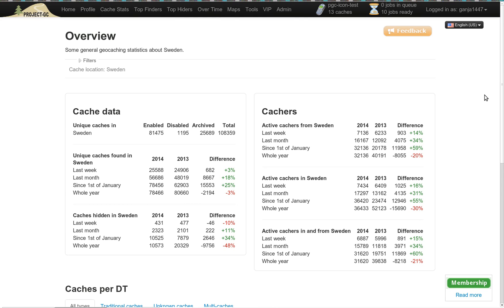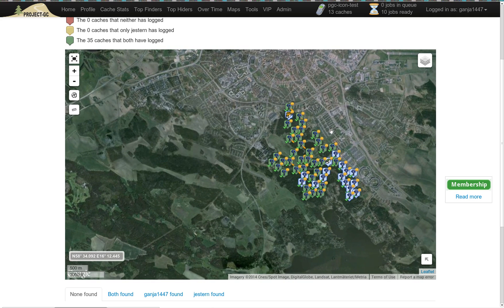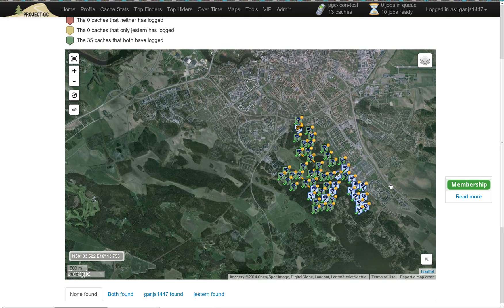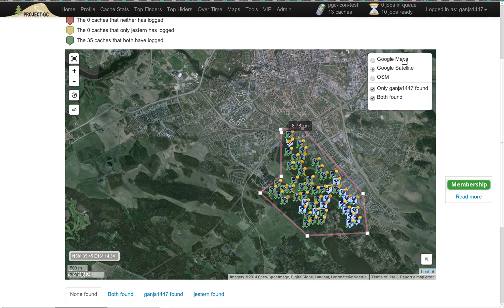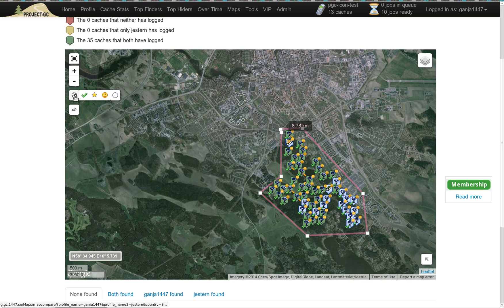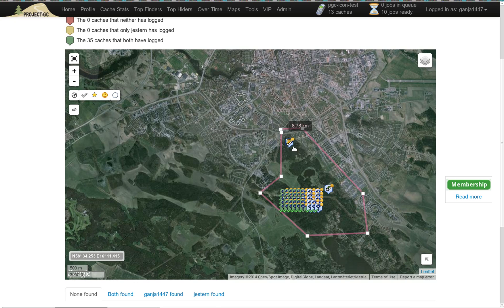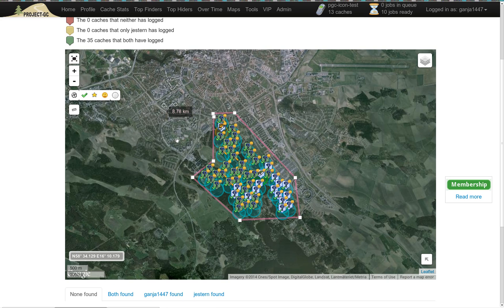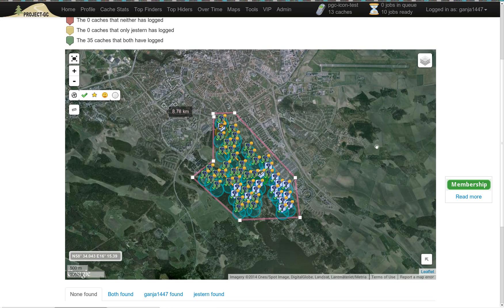New map integration June 2014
Showing the new maps integration at Project-GC and what has been added.